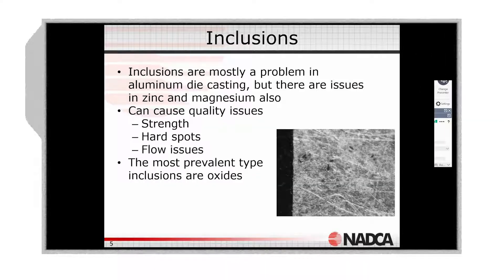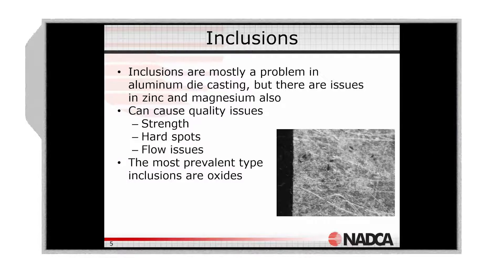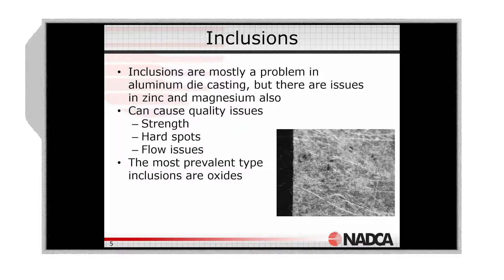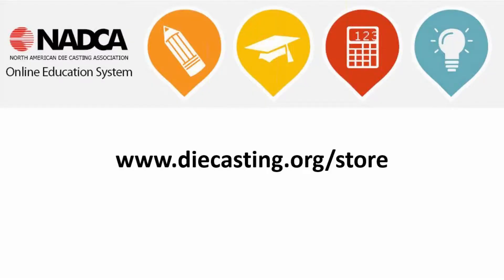NADCA Webinars: Die Casting Defects - Inclusions, Leakers and Cracks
The material presented in this video are some highlights from NADCA’s online webinar - Die Casting Defects - Inclusions, Leakers and Cracks. This course discusses various types of inclusions and corrective measures to minimize inclusions. In addition, causes of leakers and corrective measures are presented. Lastly, the various causes of cracks in die castings are discussed.

For information on purchasing a downloadable copy of this webinar in its entirety, please